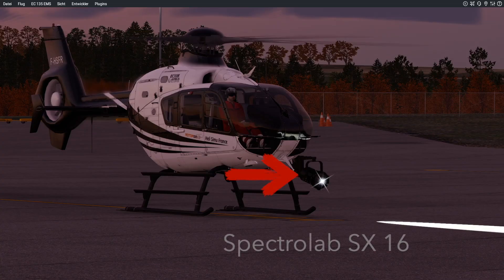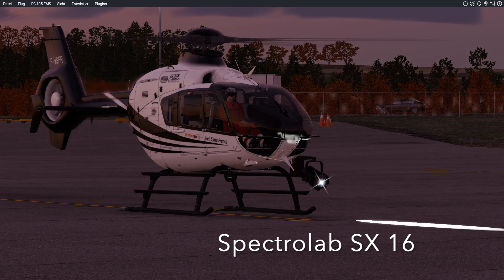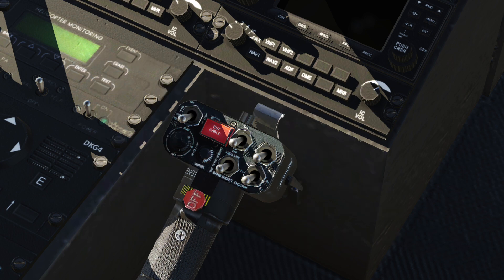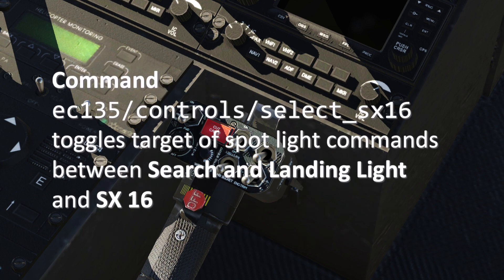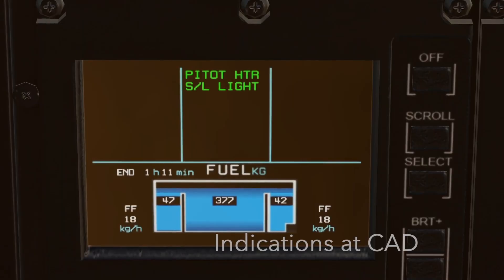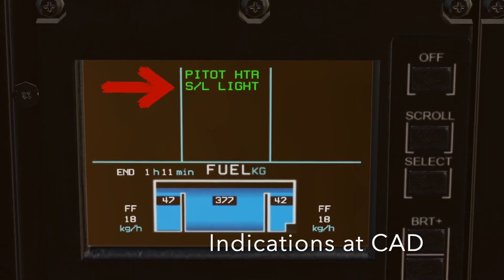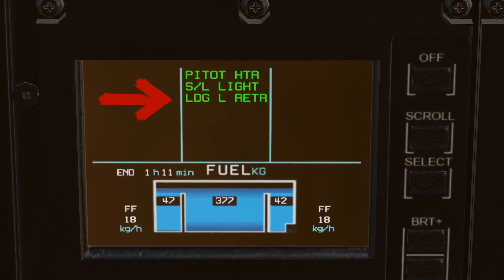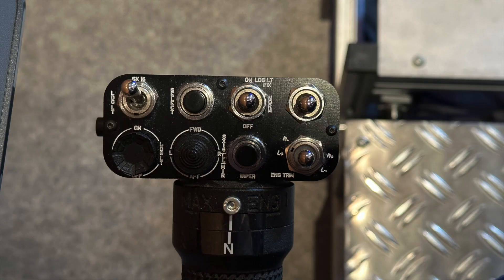Tutorial Headlights EC 135 V5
The tutorial explains the 3 different types of headlights that the EC 135 V5 can be equipped with and shows how these lights are controlled. Official tutorial approved by rotorsim.

WARNING: Only for flight simulation! Not approved for use in a real helicopter!

0:00 Intro
0:12 Landing Light
0:22 Search and Landing Light
0:42 Spectrolab SX 16
1:02 Controlling Landing Light
1:15 Controlling S/L Light and SX 16
1:54 Using a realisitc replica of the collective
2:18 Indictions on CAD
2:38 Additional functions